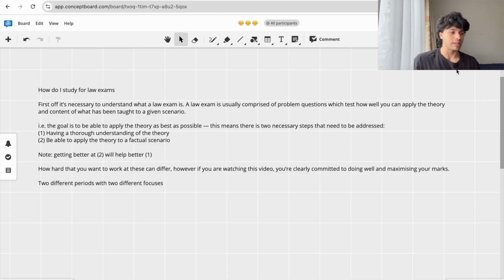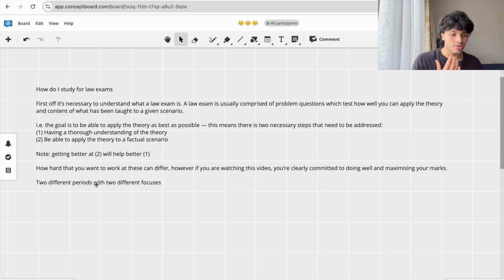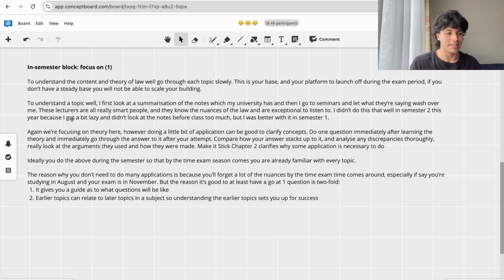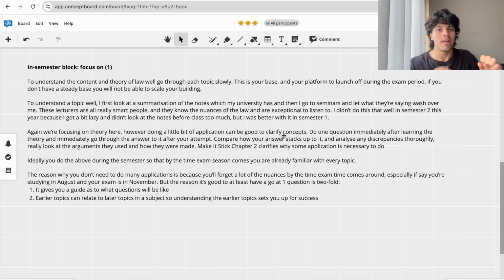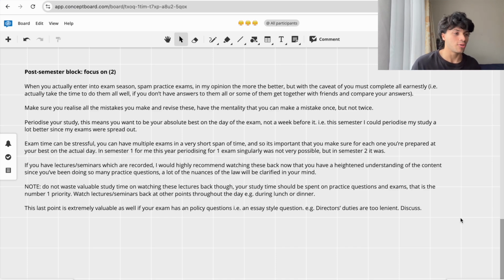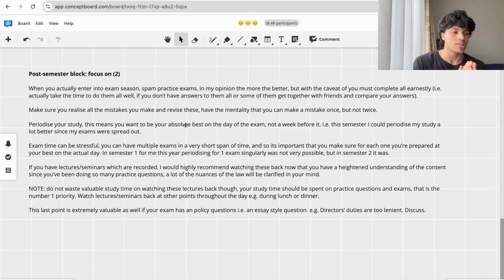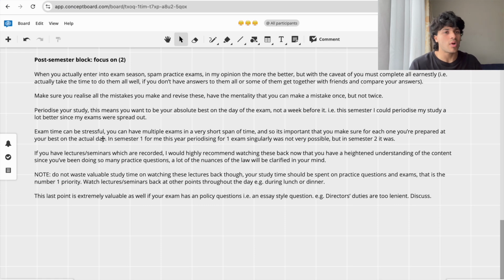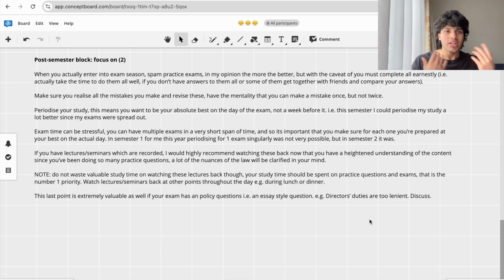How to study for a law exam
As a student, this is a compilation of my strategy I use towards gearing up for a law exam. It's intended to be a bit more of a broad overview for how you should approach it, rather than super micro-focused in on something like how to actually answer a problem question or anything like that.